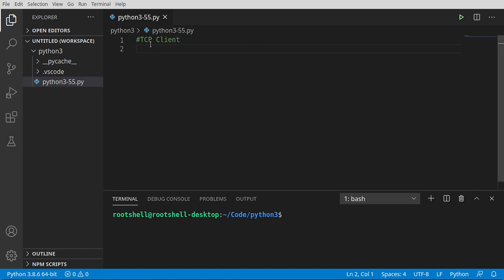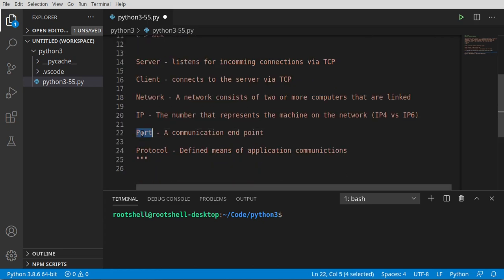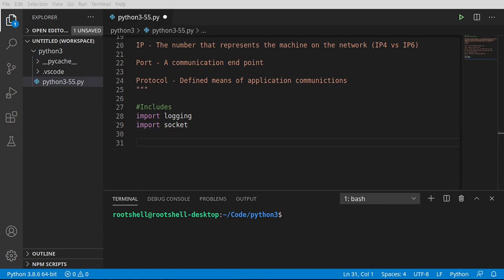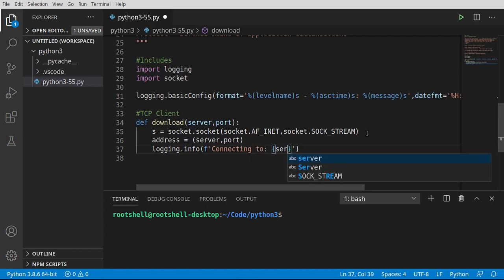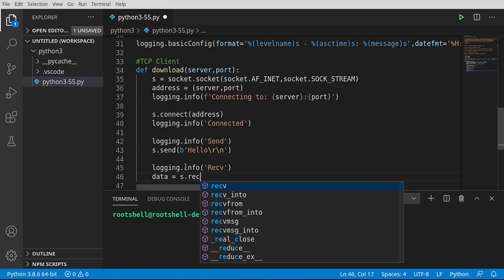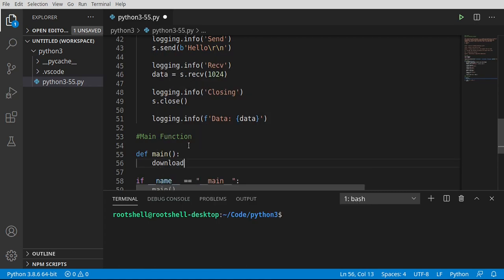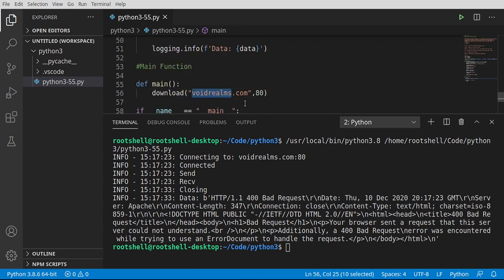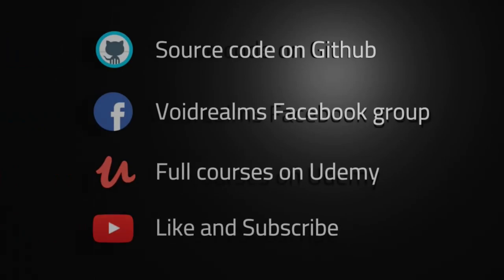Episode 55 - Basic TCP Client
In this video series we will cover Python 3. In this video we begin networking by looking at a simple TCP client example.

Intro: (0:00)
Includes: (4:35)
TCP Client: (5:11)
Main Function: (11:32)
Outro: (16:28)